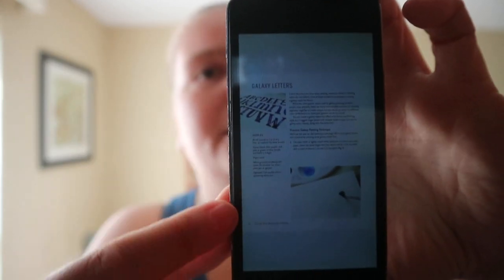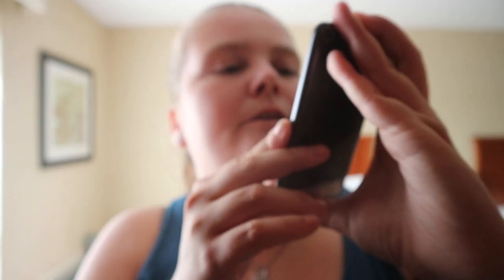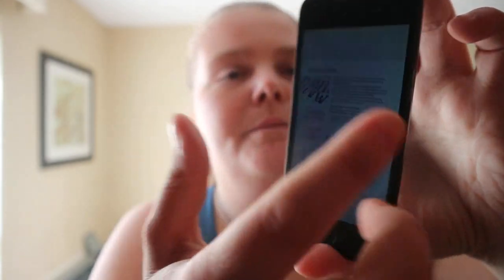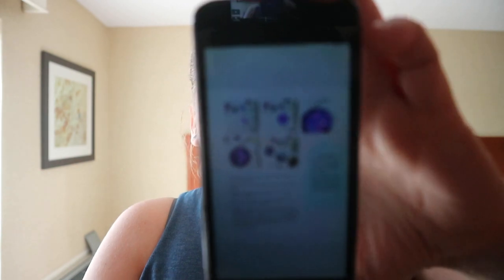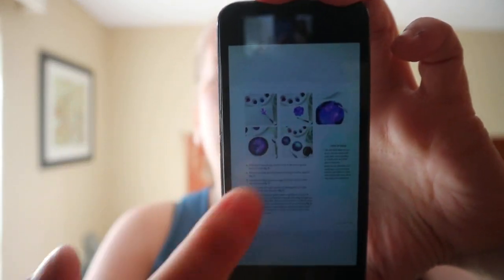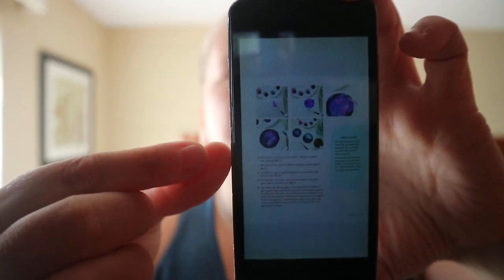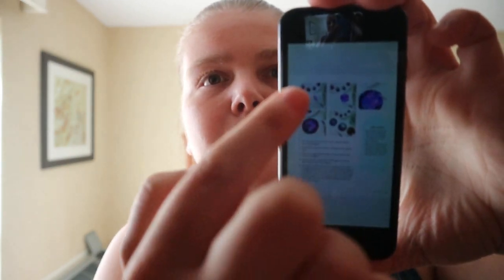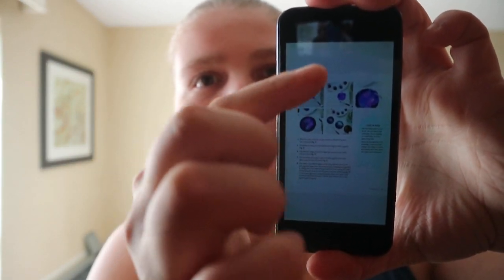The Art of Watercolouring Lettering